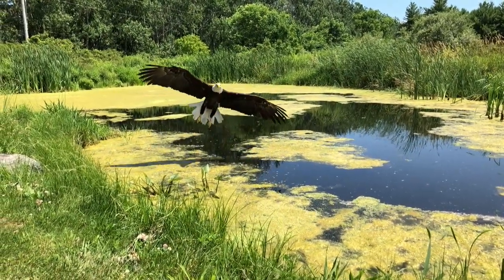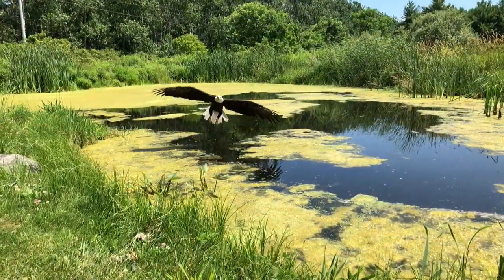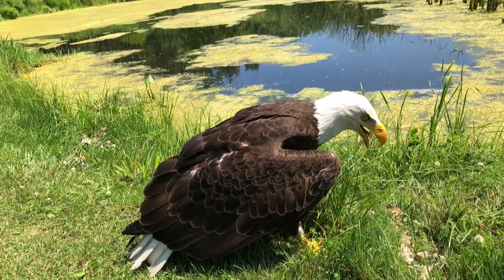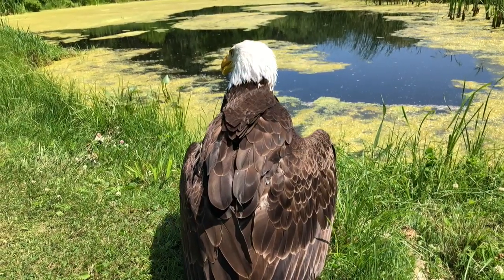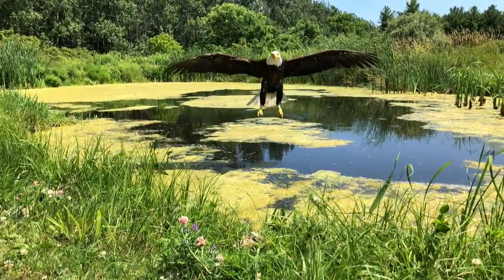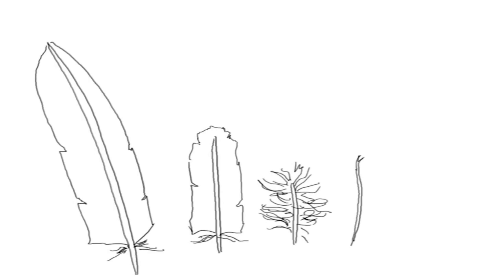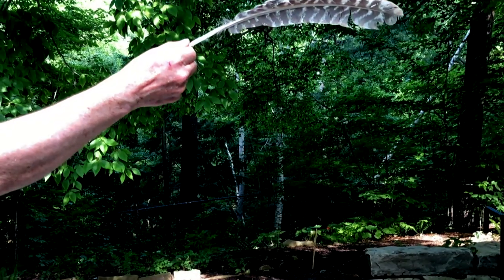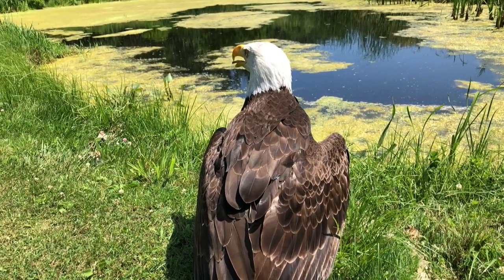Bald Eagle Feathers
Birds are covered in feathers and there are many different types. Using the bald eagle as an example this video looks at how these feathers work. Each type of feather is illustrated and explained and students are encouraged to observe the feathers in action as the bald eagle flies towards and away from the camera.